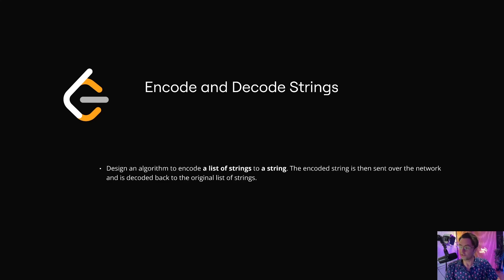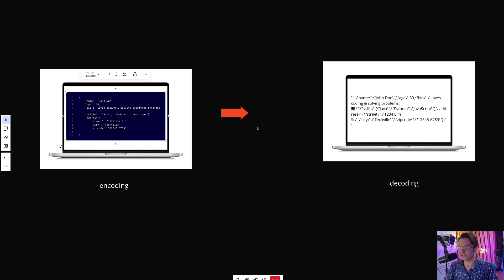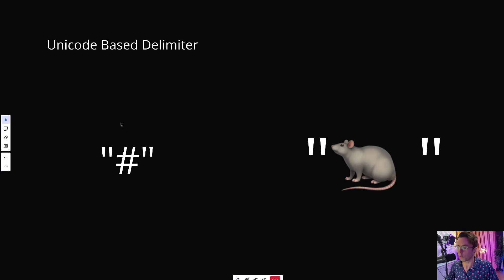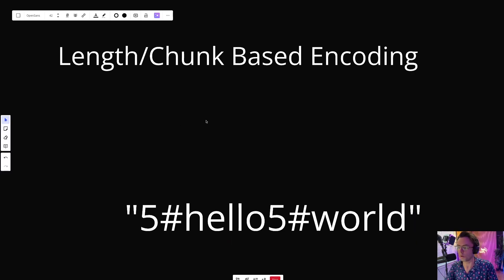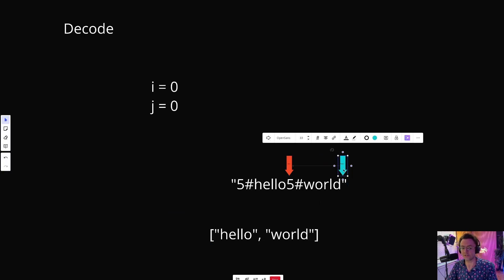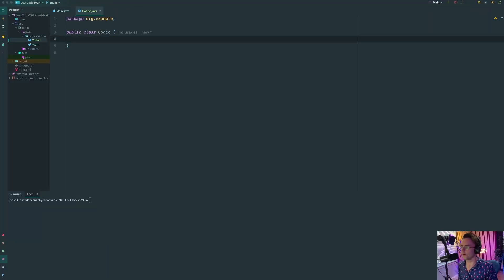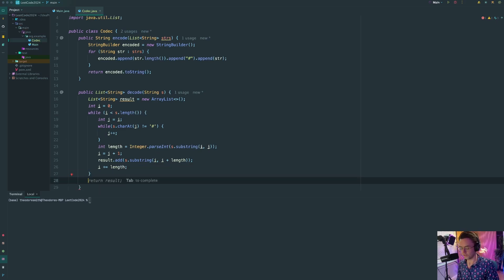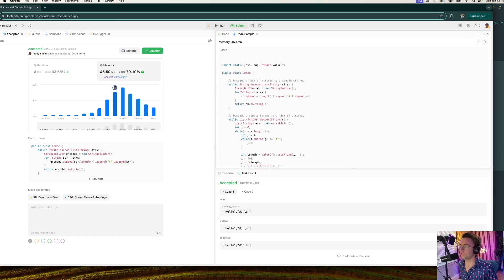Encode And Decode Strings - 271. LeetCode - Java